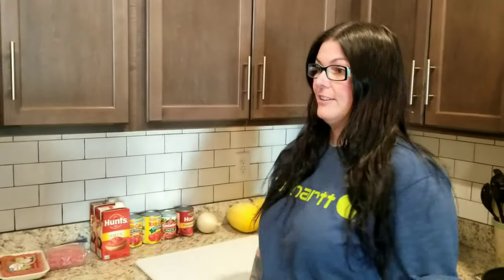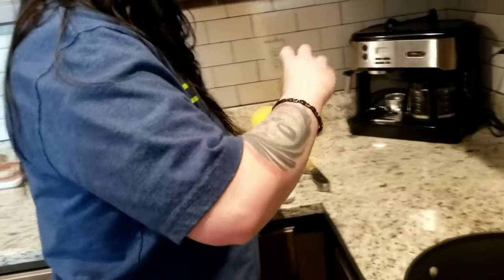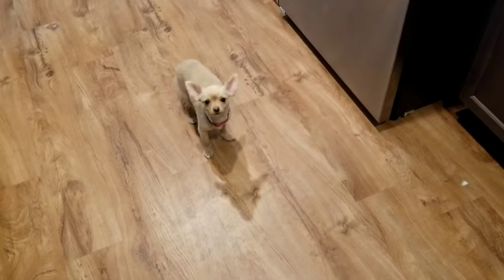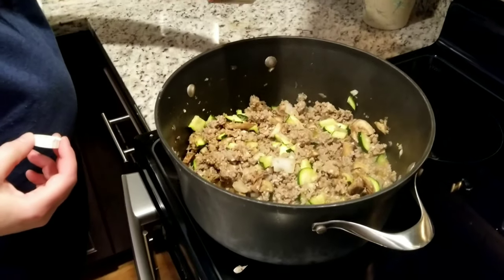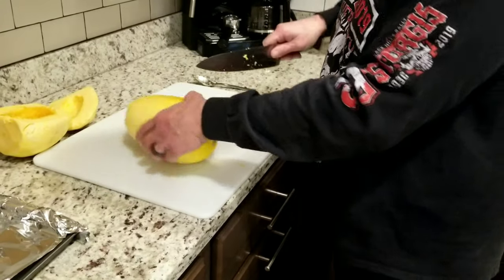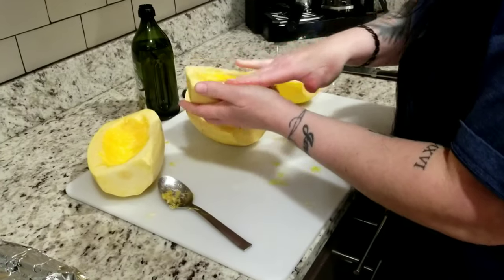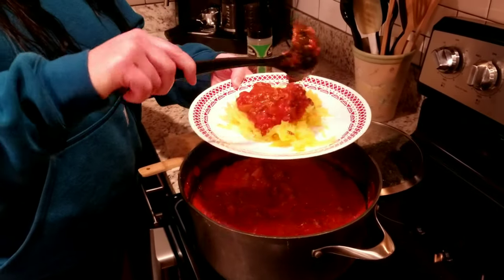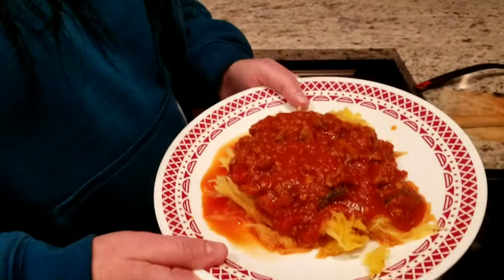🔴 KETO | Meat Sauce and Spaghetti Squash | Cooking with JSN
Keto spaghetti meat sauce from scratch and spaghetti squash for noodles